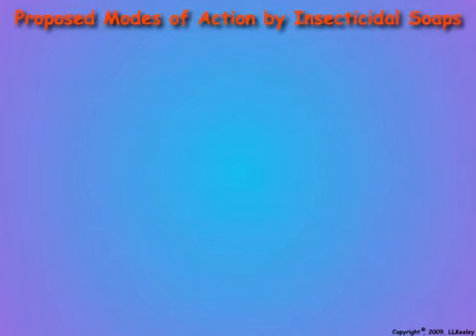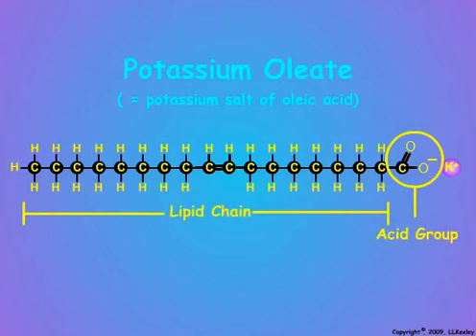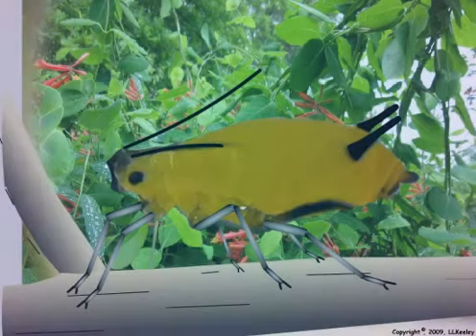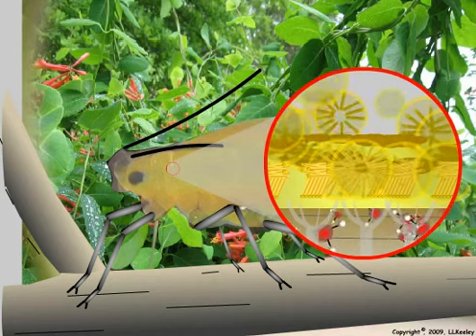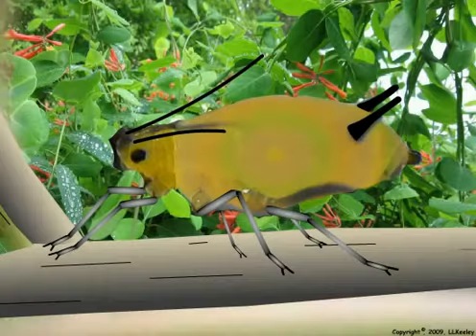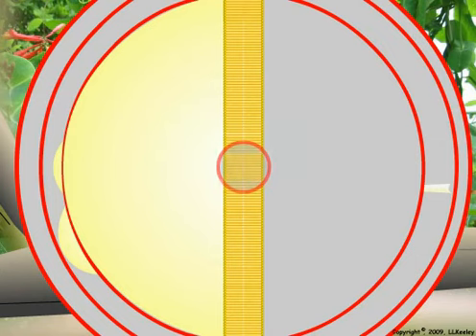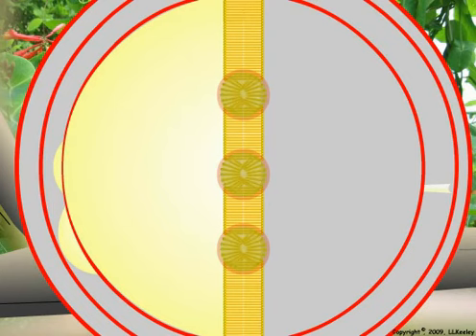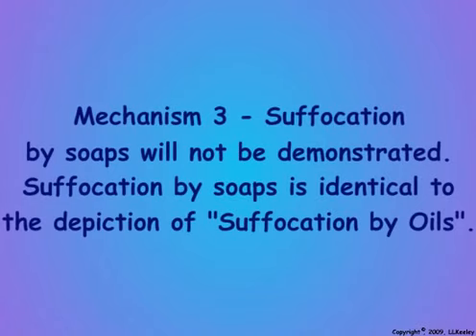11. Insecticidal Soaps-Modes of Action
Insect pest management by soap disruption of water balance from emulsification of cuticle wax and cell membranes